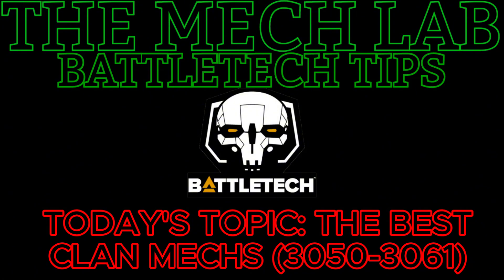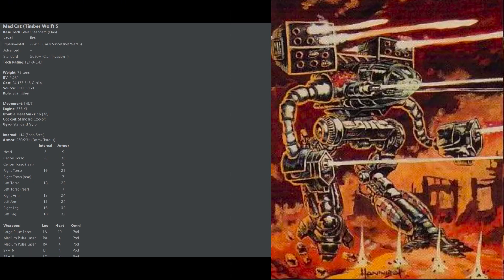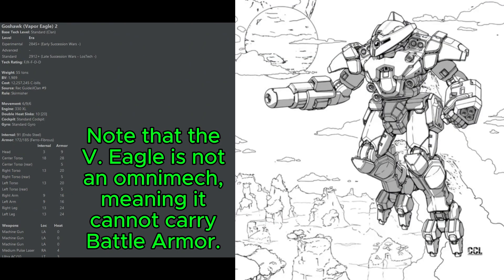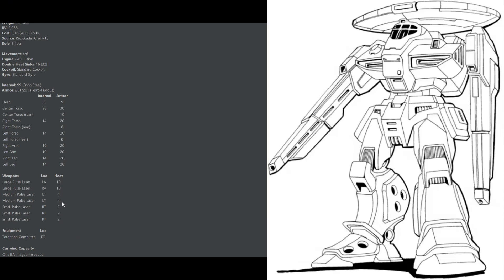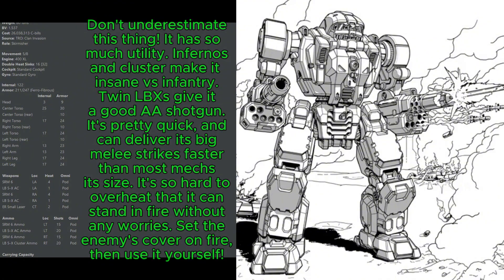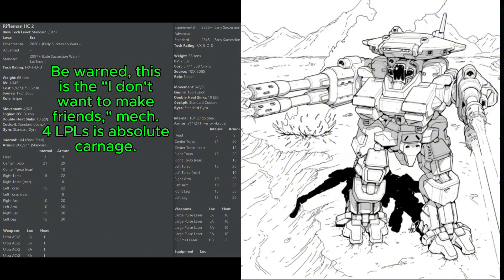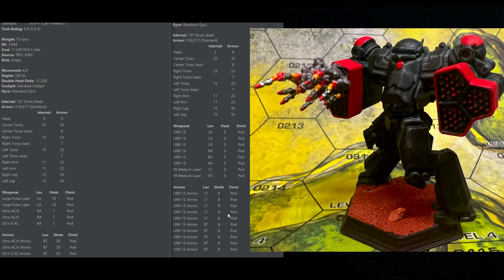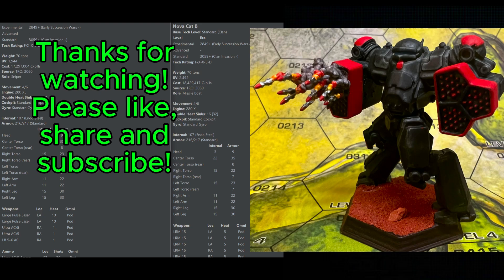12 of the BEST clan mechs! (by role)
Hello mechwarriors! A simple video today. Just 12 of my favorite clan units! I decided to split them up as normal into a few different categories, so no matter what kind of unit you're looking for, there should be a good option here!